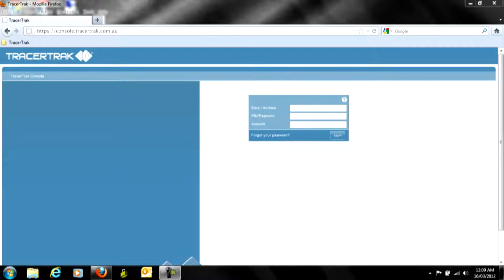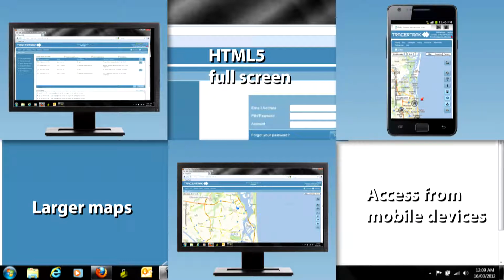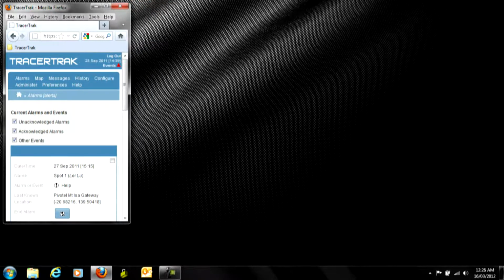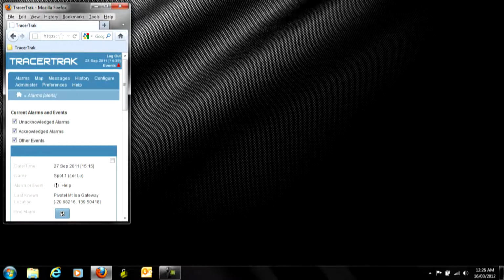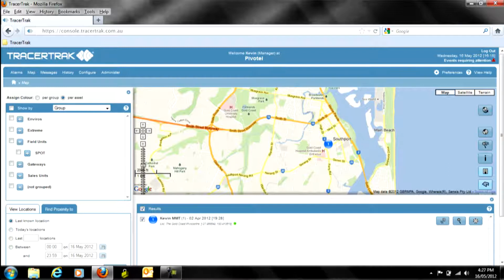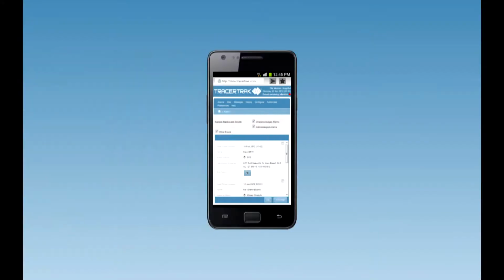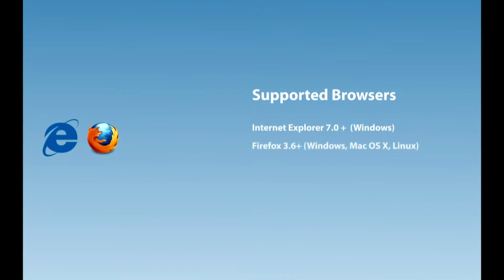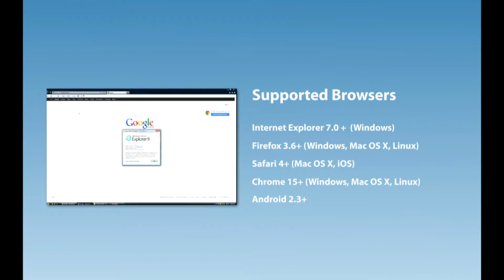New TracerTrak UI.wmv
New TracerTrak User Interface. www,tracertrak.com.au